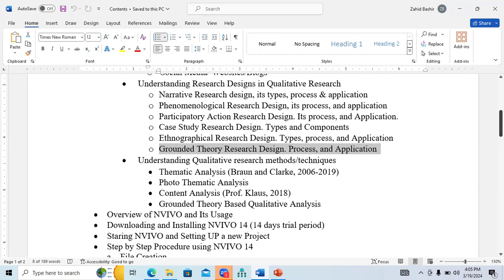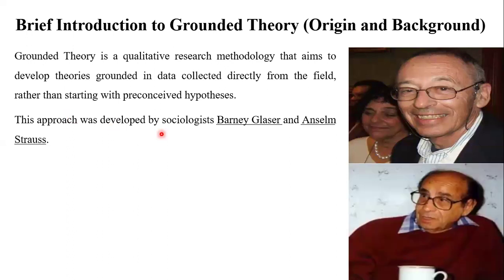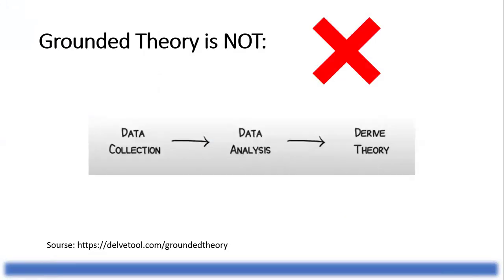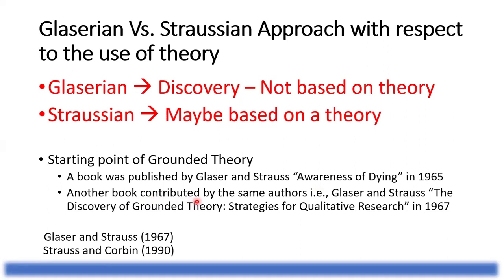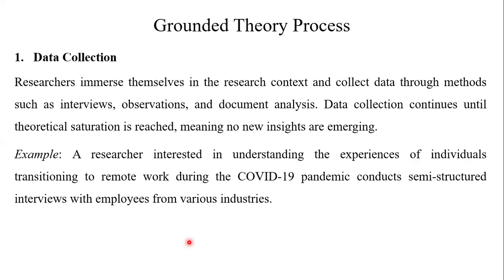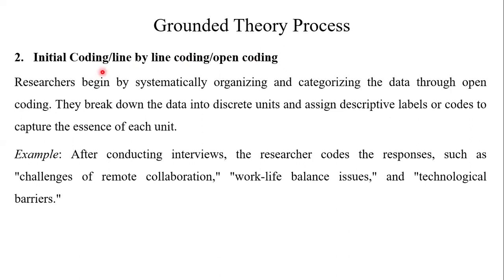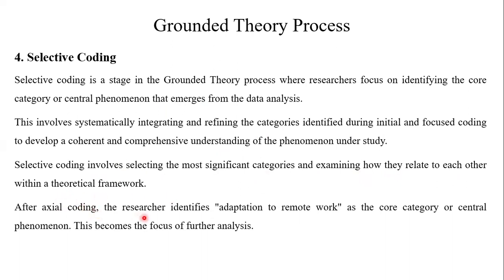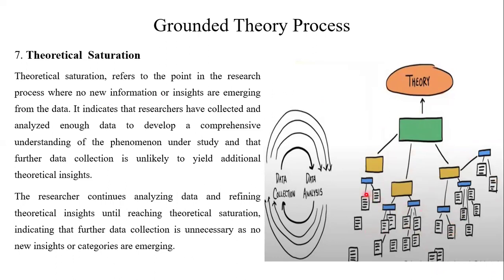NVIVO 14 Training Day-9